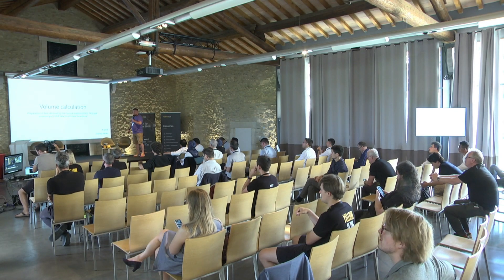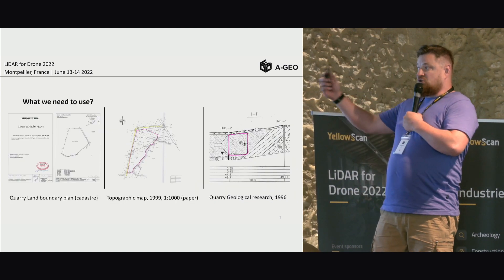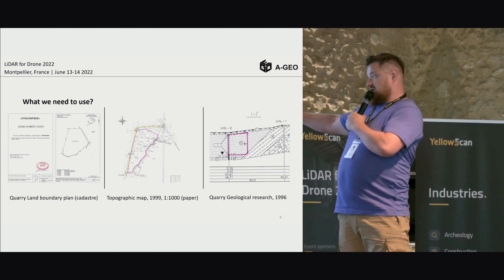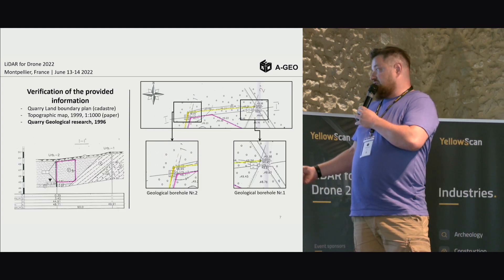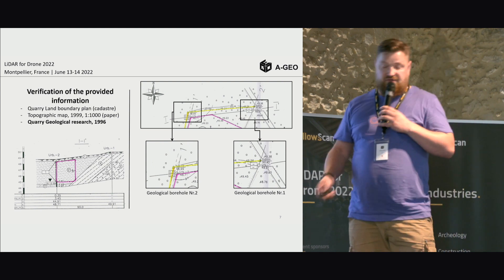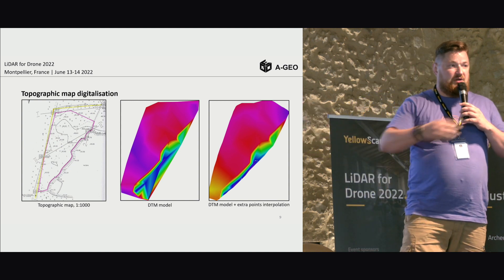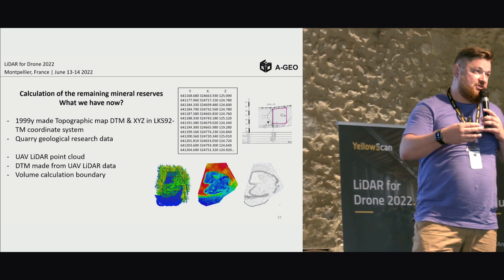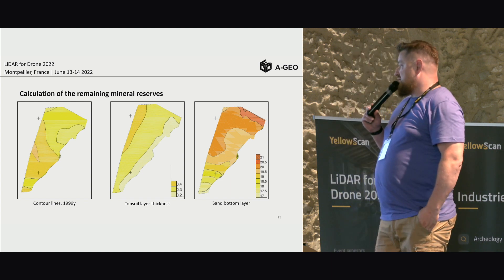Volume calculation in Mining using LiDAR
Preparation of data obtained by the classical method (GNSS, TPS) and processing of Lidar data to calculate the volume of mining stocks.

Speaker: Andrejs Velik - A-GEO